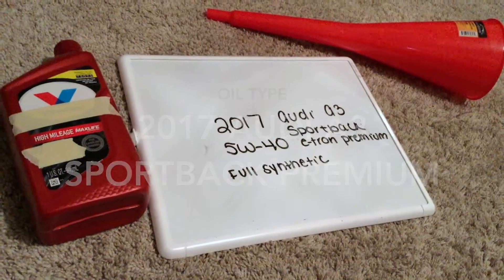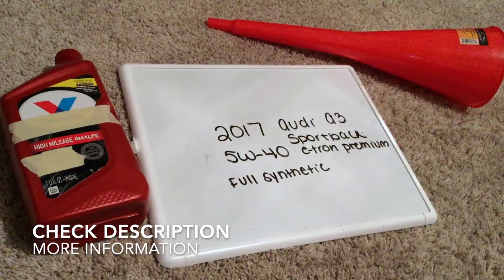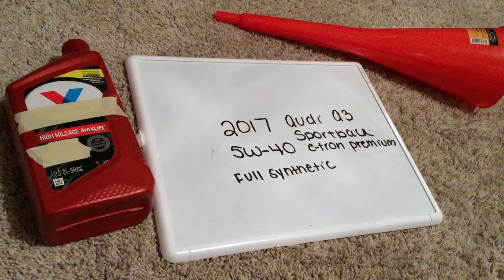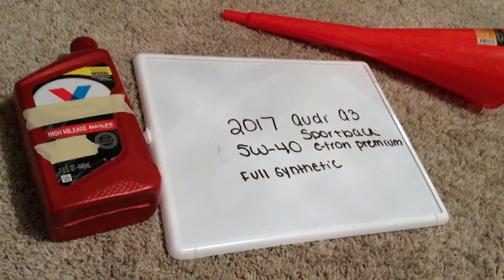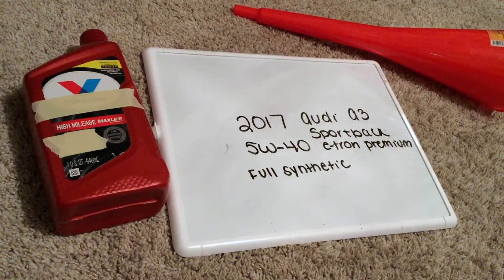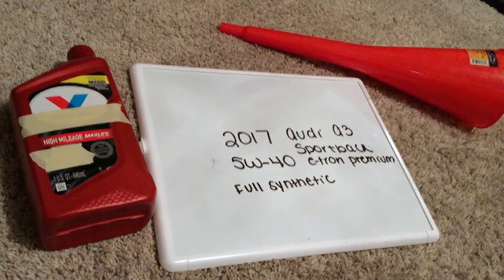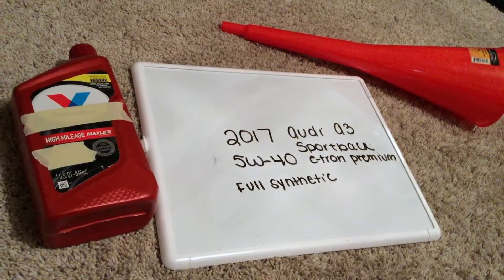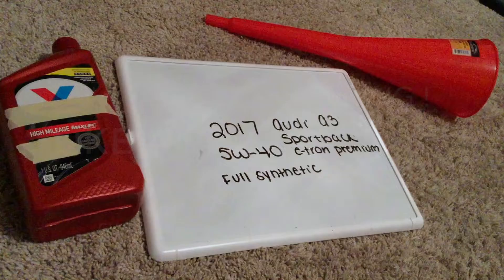🚗 🚕 2017 Audi A3 Sportback Premium Oil Type 🔴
2017 Audi A3 Sportback Premium Oil Type

2017 Audi A3 Sportback Premium Oil Type